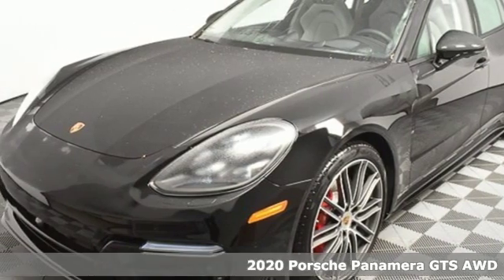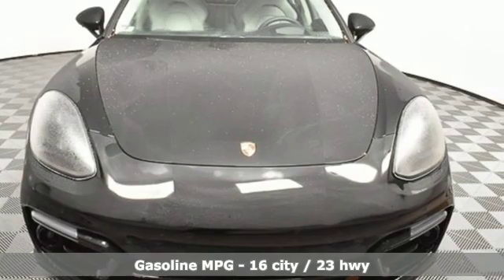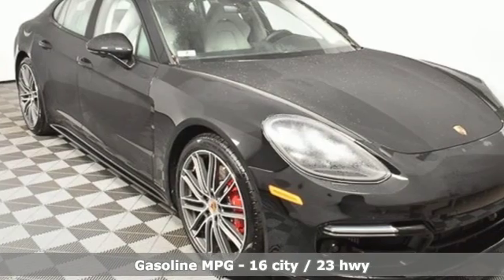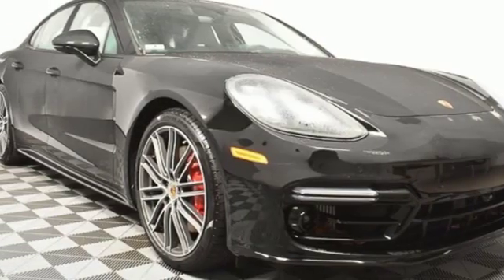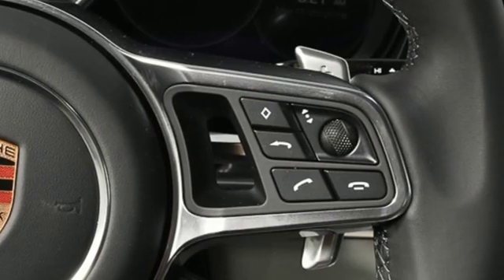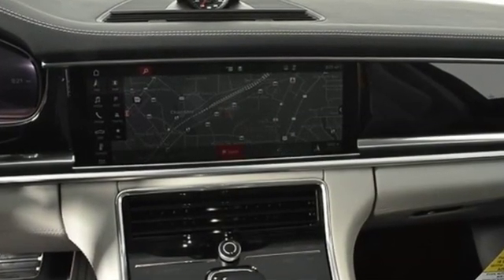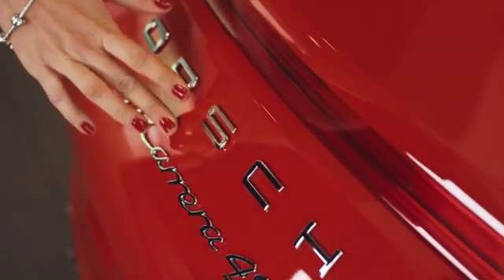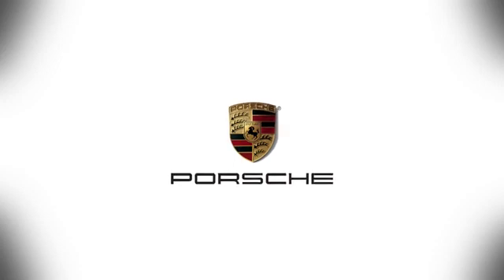New 2020 Porsche Panamera Atlanta, GA P15957 - SOLD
Year: 2020
Make: Porsche
Model: Panamera
Trim: GTS
Engine: V8
Transmission: 8-Speed Porsche Doppelkupplung (PDK)
Color: Black
Interior: Black/Chalk
Stock #: P15957
VIN: WP0AG2A79LL145385
21" 911 Turbo Design WheelsbrPremium Package PlusbrAdaptive Cruise Control (ACC)brHead-Up Displaybr4-Zone Climate ControlbrParkAssist (Front and Rear) incl. Surround ViewbrSeat Ventilation (Front)brLED-Matrix Design Headlights in Black incl. PDLS+brPorsche Crest on Headrests (Front and Rear)brSportDesign Package in High Gloss Black

Address:
4006 Carver Drive